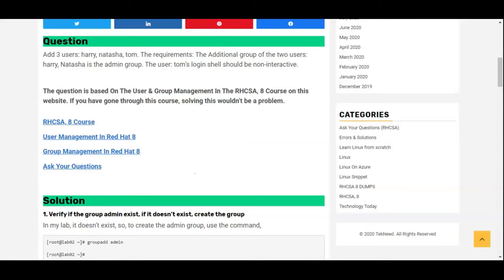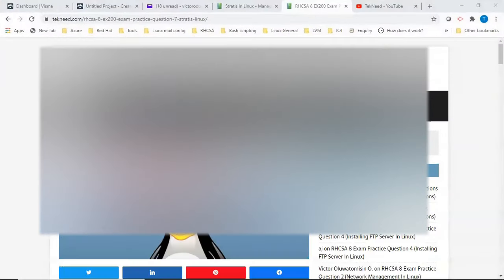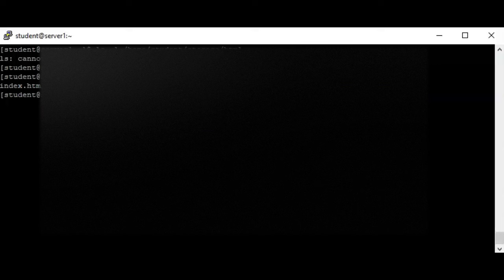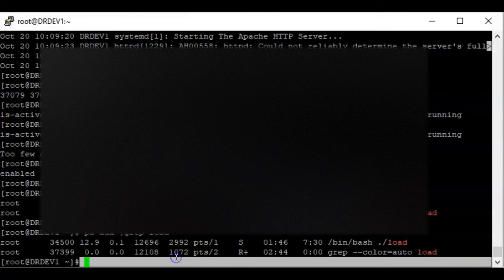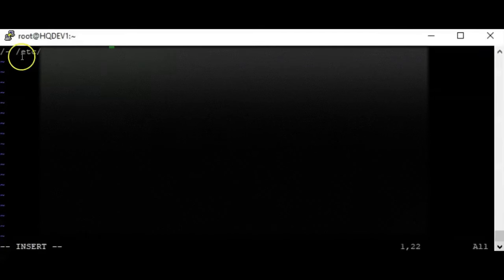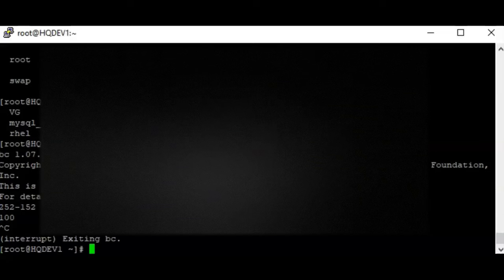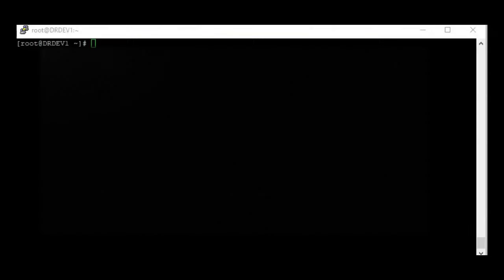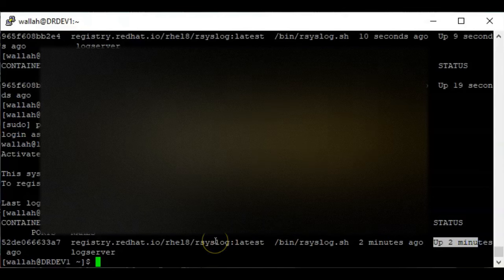RHCSA 8 Exam practice question Collections 2022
RHCSA 8 Exam practice question and answer collections 2022 / RHCSA 9 / ex200 / Red Hat